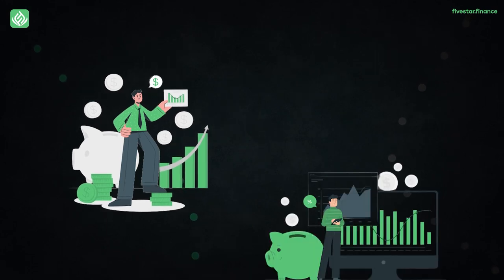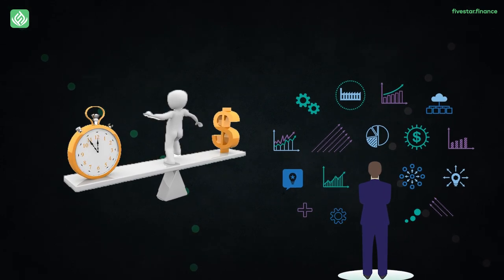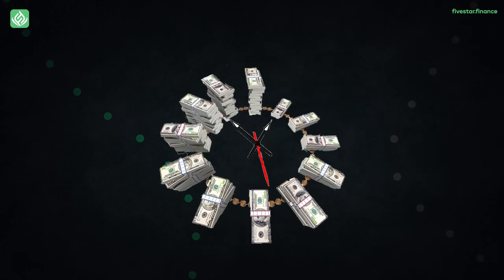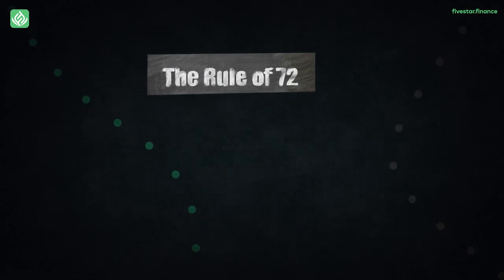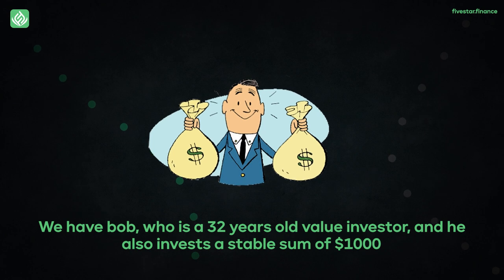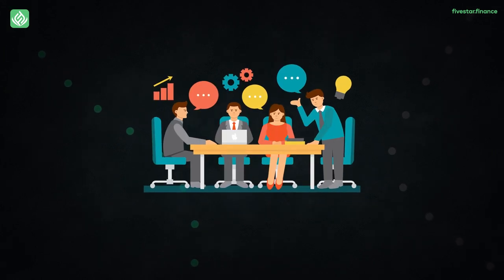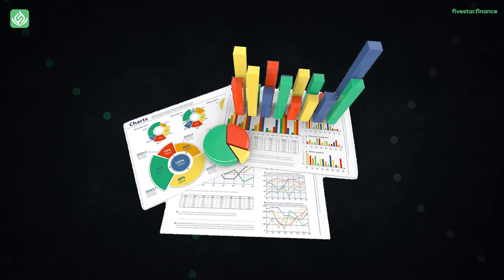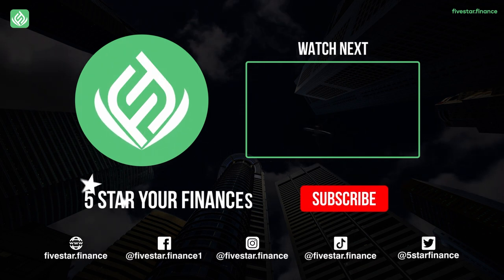Double Your Money With The Rule of 72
In this video, we reveal how to double your money with the Rule of 72. You will learn what is the rule of 72 formula, how to adjust it the correct way and about the compound interest rule of 72 for doubling your money.

If you're serious about achieving financial freedom, check out our course!

Our goal with Five Star Finance is to help you achieve financial freedom and to improve your personal finances. We focus on financial education and show you how the individual investor can beat the stock market while making more money through passive income. If you’re looking for financial independence, personal finance and passive income investing … Welcome to fivestar.finance!